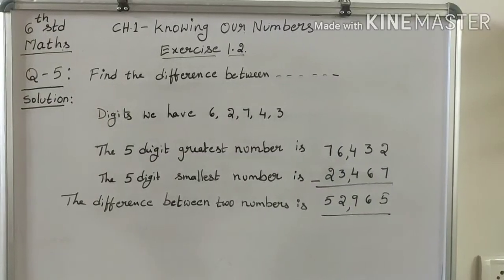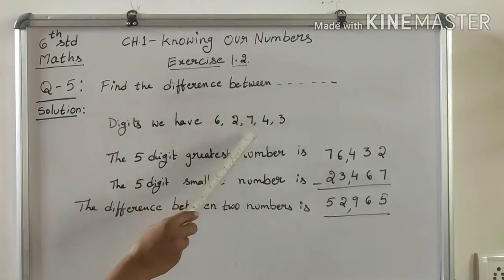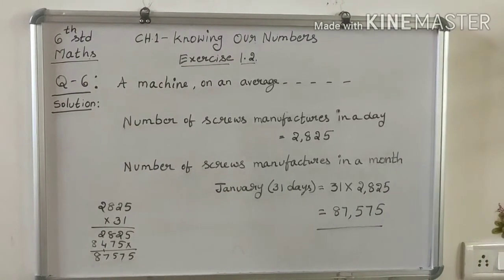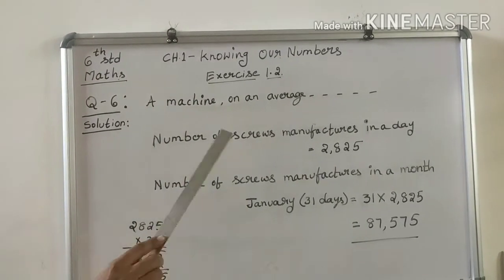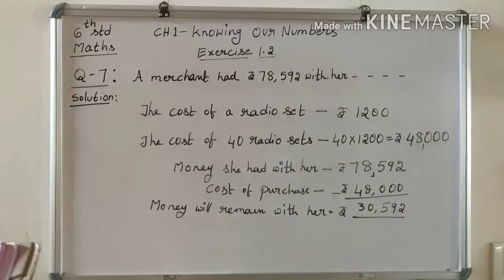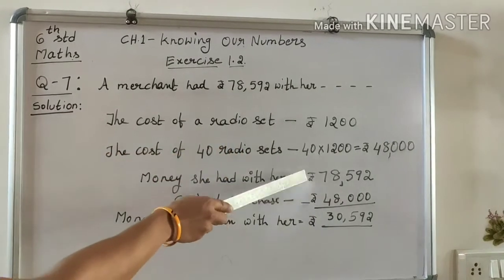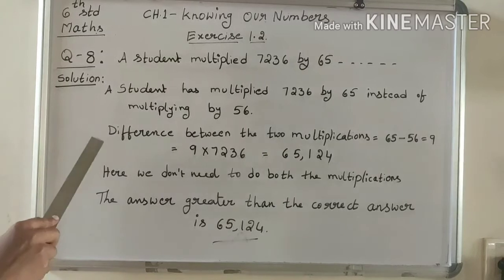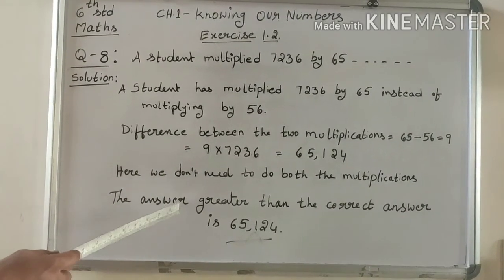EM STD 6th MATHS EXERCISE 1 2 Q 5,6,7,8